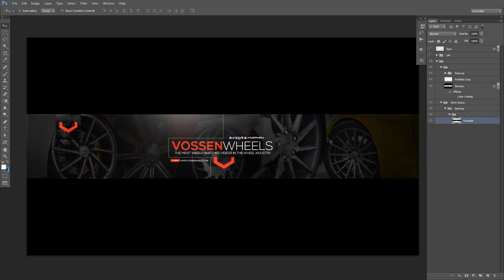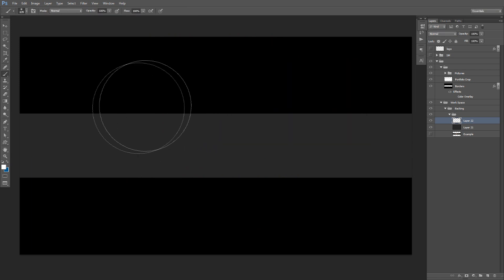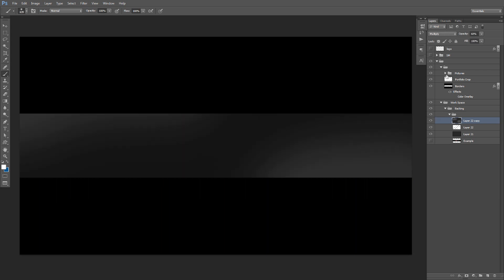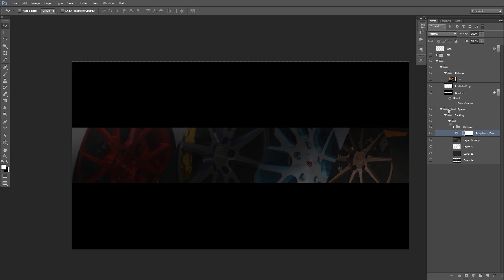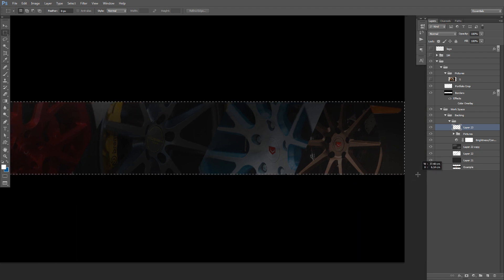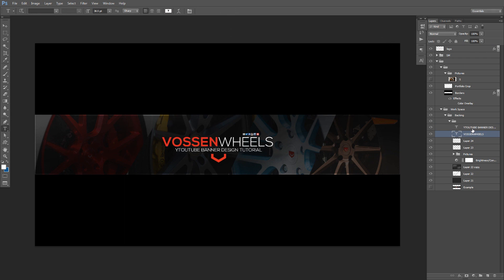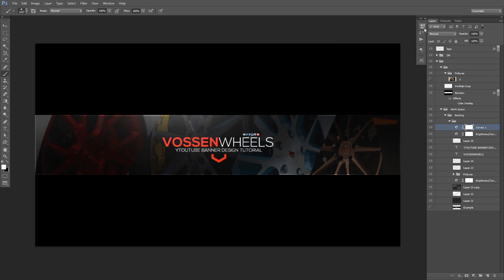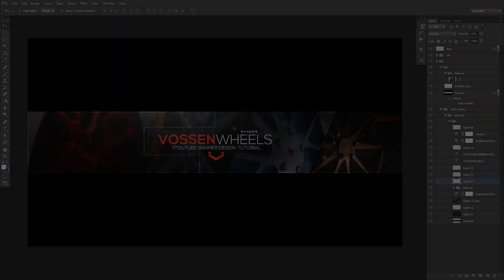Photoshop Tutorial: Professional Styled Photo Banner Designs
Video Description: This tutorial brings the usage of photo's that you're channel may revolve around, or photos of your favorite company product you'd like to design for, bring together a simple design that looks amazing.